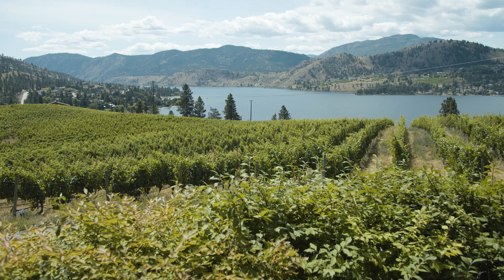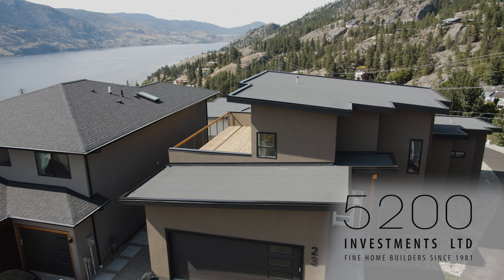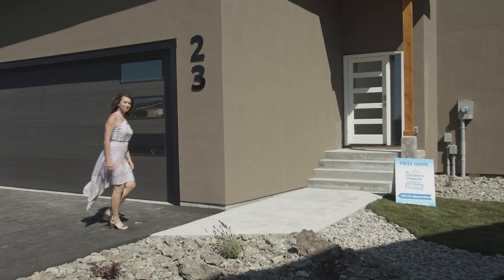Winning the Dream: Okanagan Falls with Erin Cebula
Take a video tour of our beautiful Grand Prize dream home in Okanagan Falls – high above Skaha Lake at Heritage Hills/Vintage Views (by 5200 Investments Ltd). Grand Prize worth over $2.5 million.

Whether it’s the recreational lifestyle or the hiking and biking trails, the mellow moments of nearby wineries or the unparalleled lake views, your 2,600 sq. ft. 4 bedroom, 2.5 bathroom home in Okanagan Falls on serene Skaha Lake is your own slice of heaven on earth

Know your limit. Play within it. 19+